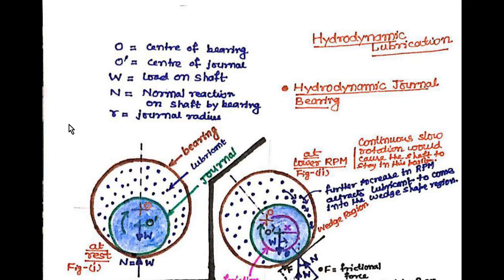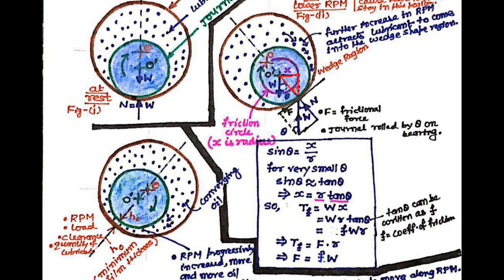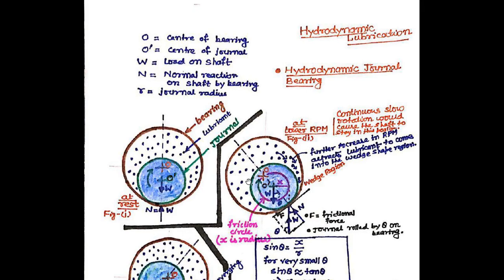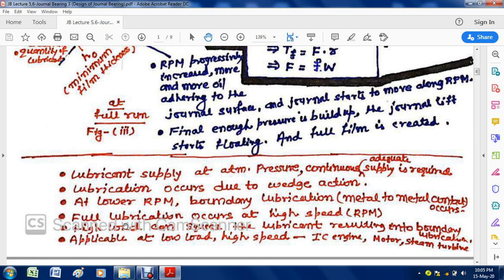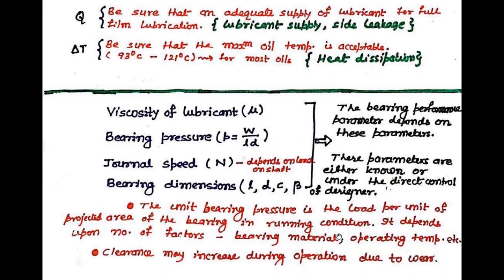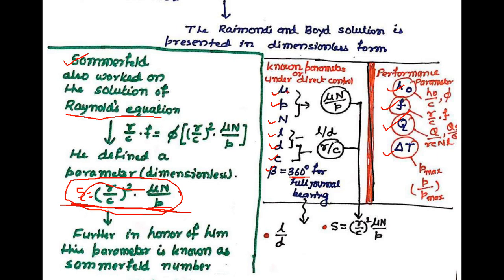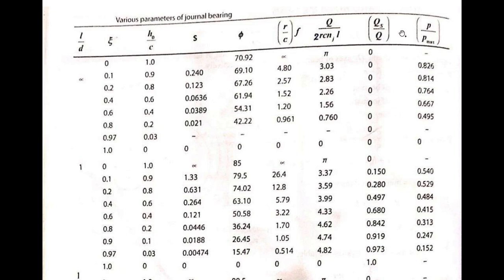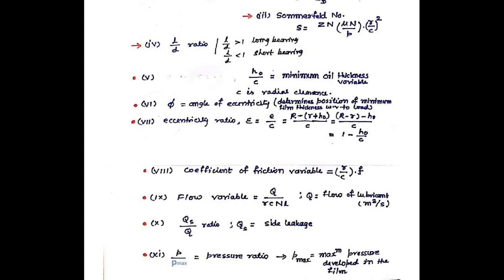Bearing-4 (Hydrodynamic Journal Bearing, Raimondi and Boyd Method)